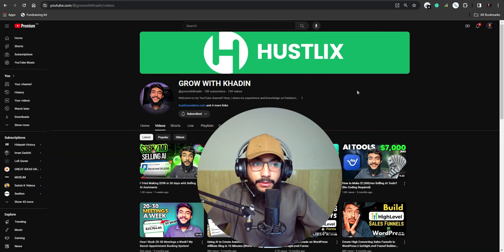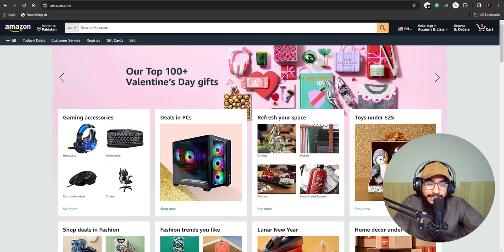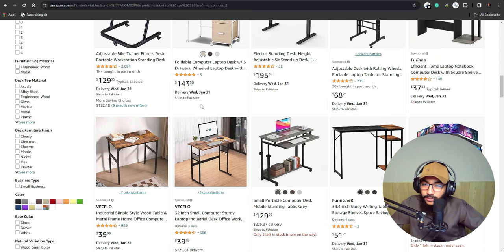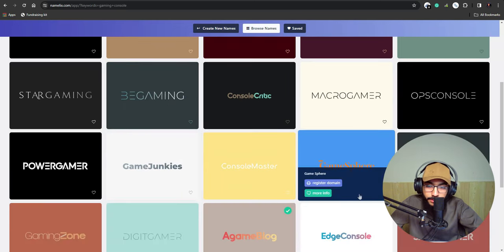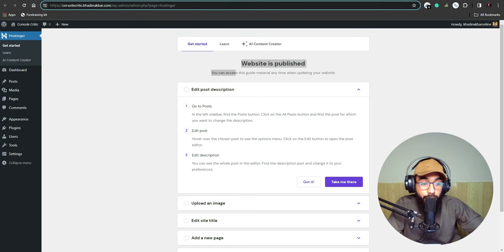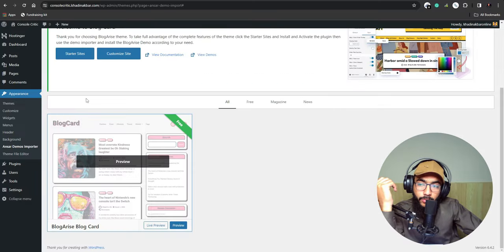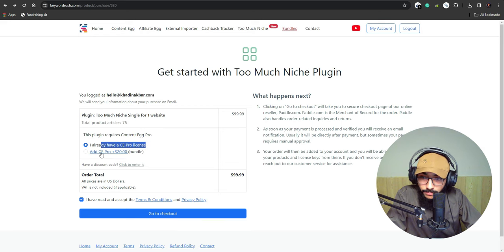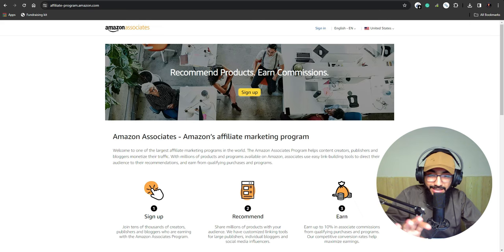Building $1,700 /mo Affiliate Blog using AI in 20 Minutes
Building $1.7k/mo Affiliate Blog using AI in 20 Minutes

APPLY "63YT" to Get 63% OFF.

BRIEF:-
In this video, I will show you how I built a $17k/mo affiliate blog using AI in 20 minutes. You will learn how to create a profitable niche website that generates passive income from affiliate marketing, without writing any content yourself.

Affiliate marketing is a great way to make money online, but creating high-quality content that attracts and converts visitors can be time-consuming and tedious. That’s why I use an amazing tool called Toomuchniche, which is an AI-powered content generator that creates unique and SEO-optimized articles for any niche in minutes.

Toomuchniche is a game-changer for affiliate marketers because it allows you to create content that ranks well on Google and drives traffic to your affiliate offers, without spending hours or days researching and writing. You can also customize and edit the content as you like, or use it as it is.

In this video, I will walk you through the steps of creating an affiliate blog using Toomuchniche and other tools that I use. Here is the breakdown of the video:

Introduction (Income Proof & Final Product) I will show you the income proof of my affiliate blog and the final product that I created using Toomuchniche and other tools.

Step #1: Tools we need I will explain the tools that we need to create an affiliate blog, such as a domain name, web hosting, WordPress, and Toomuchniche.

Step #2: Domain & Web Hosting I will show you how to choose a domain name and a web hosting service for your affiliate blog. I recommend using Hostinger, a reliable and affordable web hosting provider that offers fast and secure servers, free SSL certificates, and 24/7 support.

Step #3: Affiliate Blog Setup & Installations I will show you how to install WordPress and set up your affiliate blog. I will also show you how to choose a theme, install plugins, and configure the settings for your blog.

Step #4: Affiliate Blog Automation using AI I will show you how to use Toomuchniche to generate AI-powered content for your affiliate blog. Toomuchniche is a tool that creates unique and SEO-optimized articles for any niche in minutes. You can choose from hundreds of niches and sub-niches, or enter your own keywords. Toomuchniche will then generate a list of article titles and summaries for you to choose from. You can also edit the content as you like, or use it as it is. Toomuchniche also adds relevant images, videos, and affiliate links to your content, so you don’t have to worry about anything.

Final Steps and Conclusions I will show you the final result of my affiliate blog and how it generates passive income from affiliate marketing. I will also share some tips and tricks on how to optimize your blog and increase your earnings.

I hope you enjoyed this video and learned something new. They are both great tools that will help you create a successful affiliate blog in no time.

TIMESTAMPS:-
00:01 Introduction (Income Proof & Final Product)
00:52 Special Message
01:27 Step #1: Tools we need
03:05 Step #2: Niche Research
07:57 Step #3: Domain & Web Hosting
10:53 Step #4: Affiliate Blog Setup & Installations
13:58 Step #5: Affiliate Blog Automation using AI
24:33 Final Steps and Conclusions

☑ Watched the video
☐ Liked?